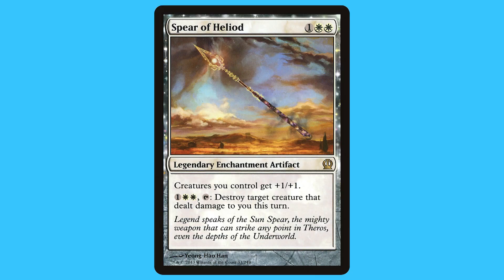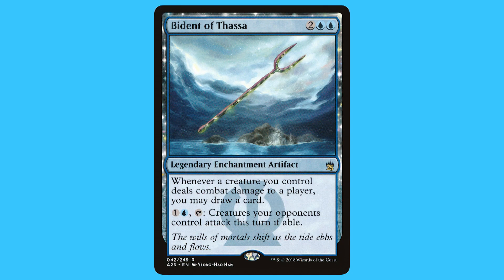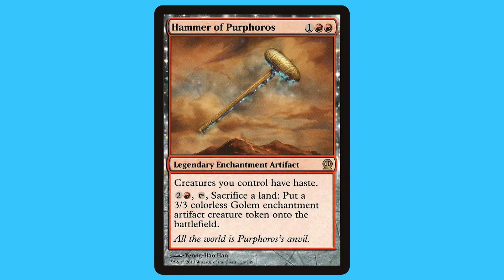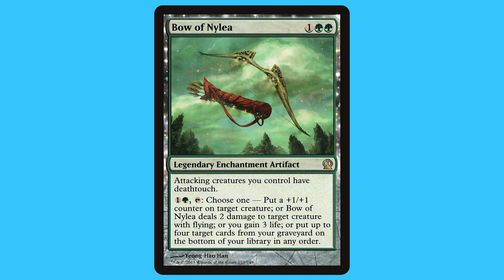Commander Class (Eps 54) Enchantment Artifacts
Discount 10%  "WeeCJ"